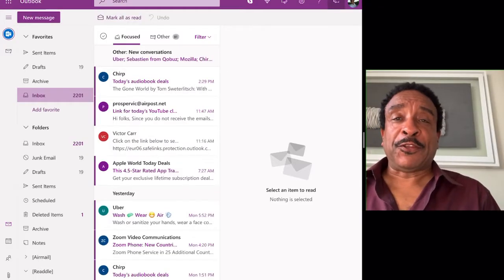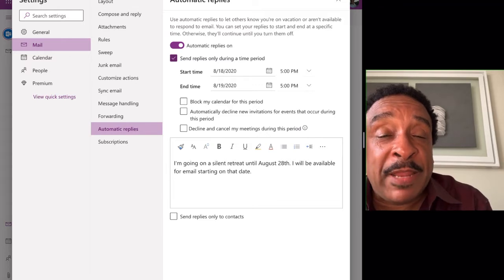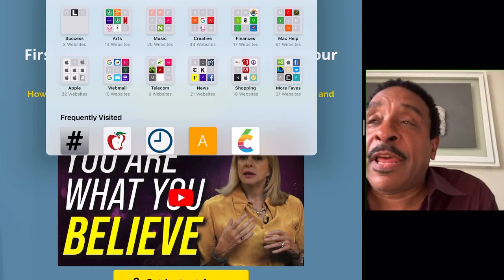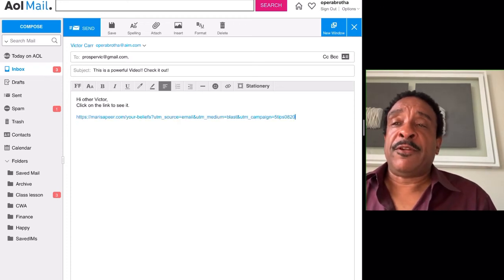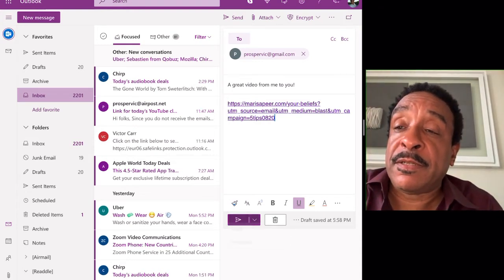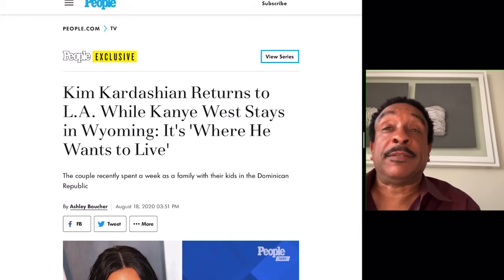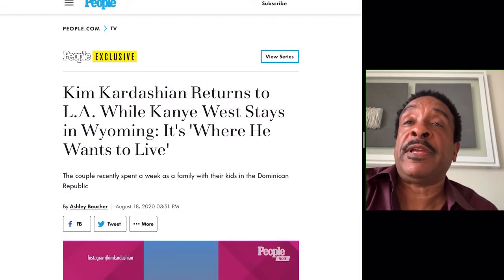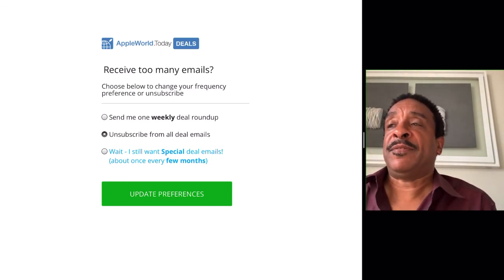SEMINAR: An Email Refresher, Part 2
We’ll cover how to send links to articles and webpages, unsubscribe  from mailing lists the correct way, and create a vacation responder!